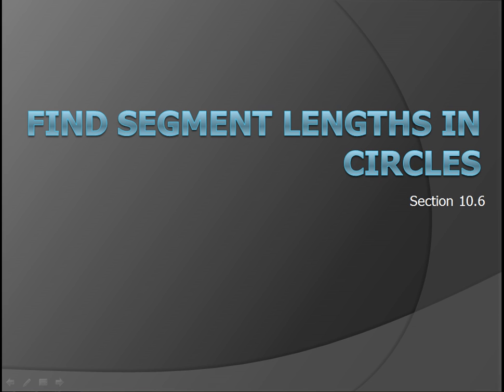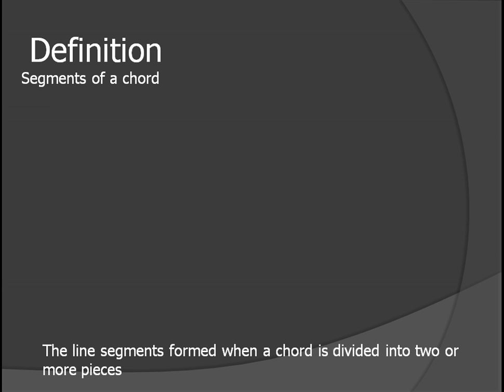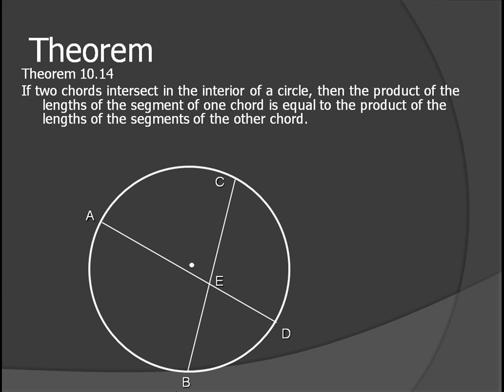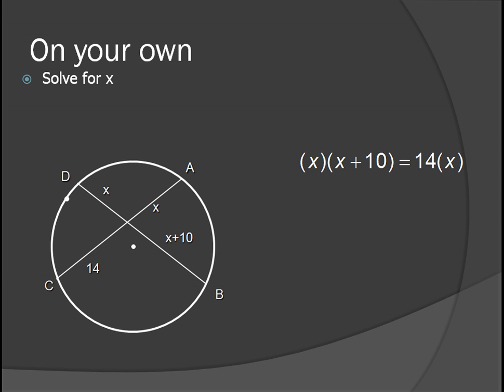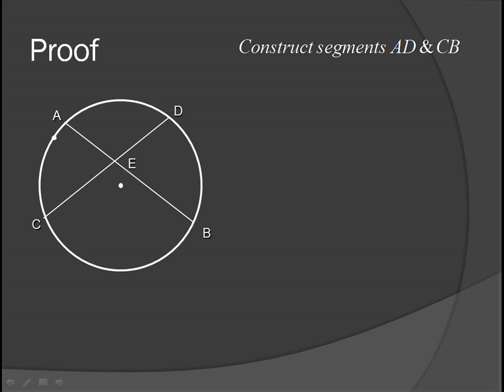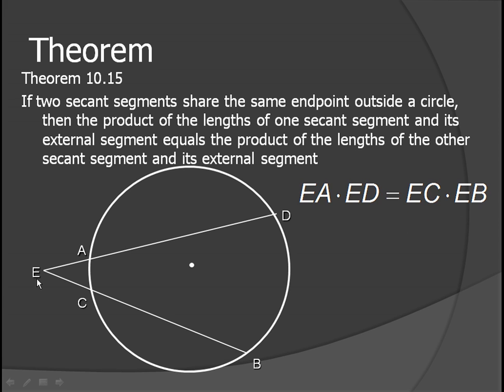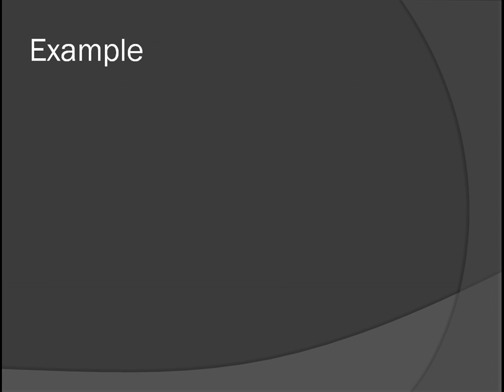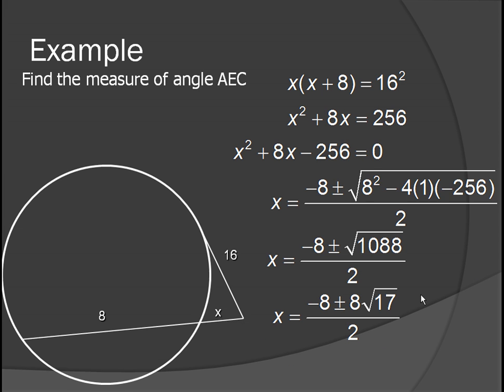Geometry 10-6 Lecture